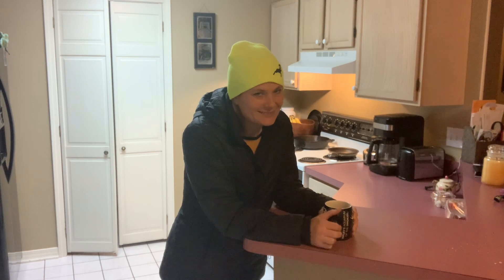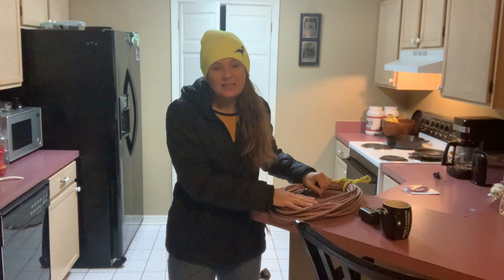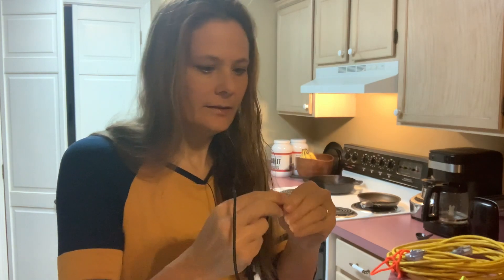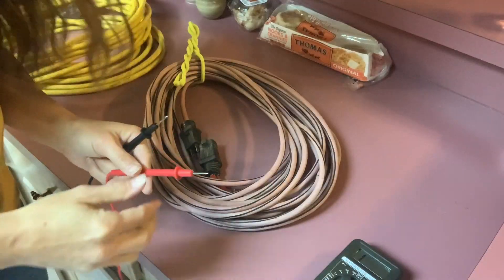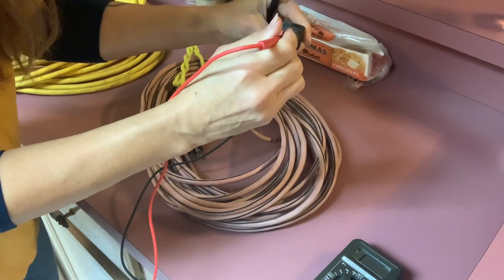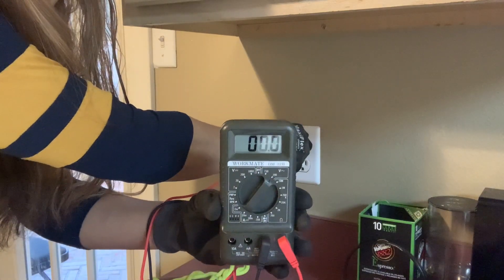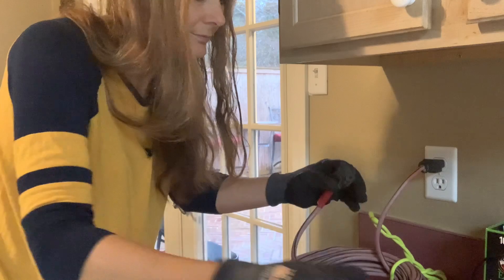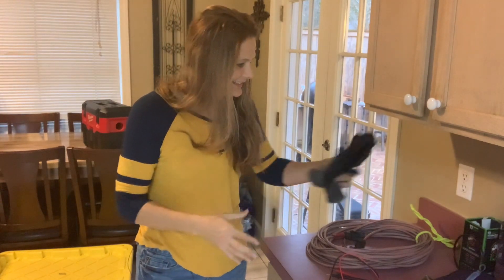Testing an extension cord using a multi-meter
It’s a good idea to test your electrical cords every once in a while to make sure they are working optimally. In this video I show you how to do so and also how to test your wall outlets